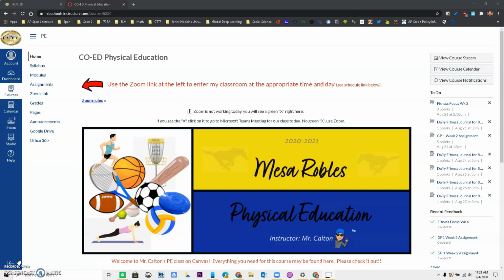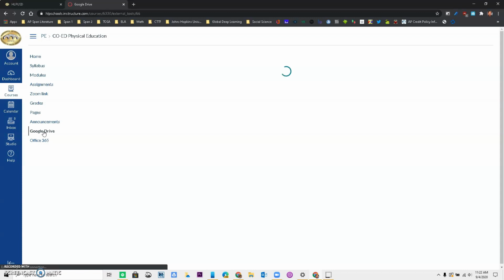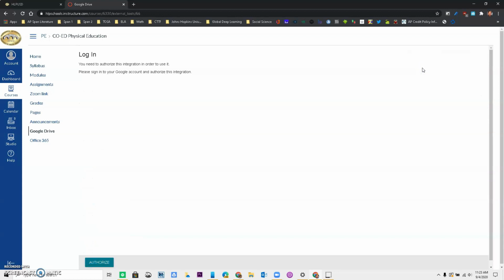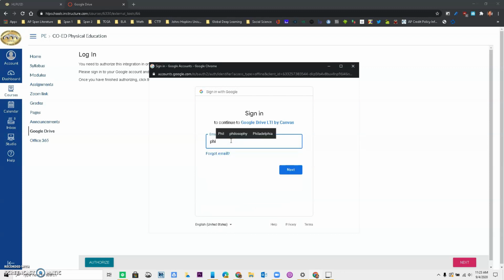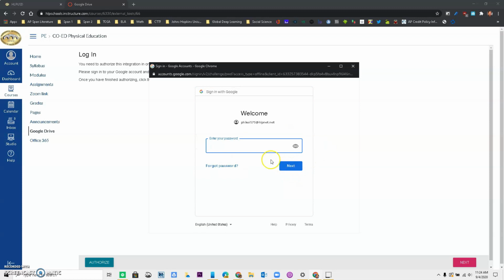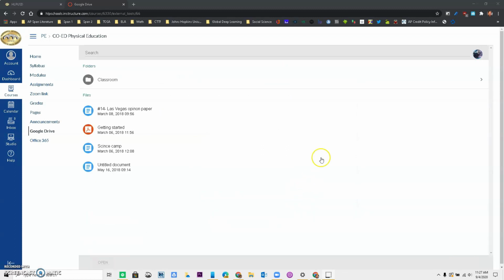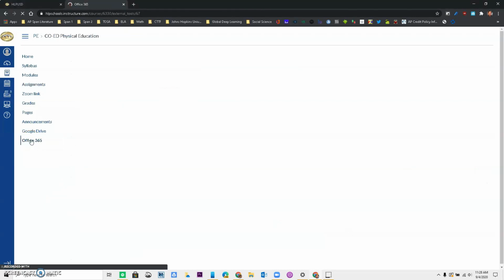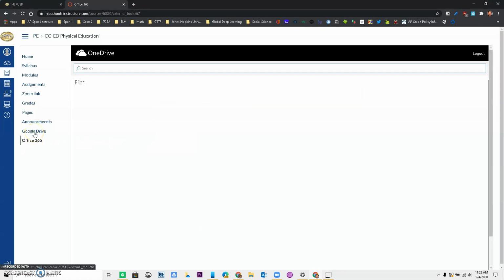HLPUSD STUDENTS: Re-authorizing Canvas to use your Google Hlpnet.net and Office 365 Accounts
Many of our students are seeing a spinning wheel or are unable to see Google documents, Google assignments, Office 365 documents and assignments we share with them in CANVAS.  This video gives you instructions on how to fix the issues!!!